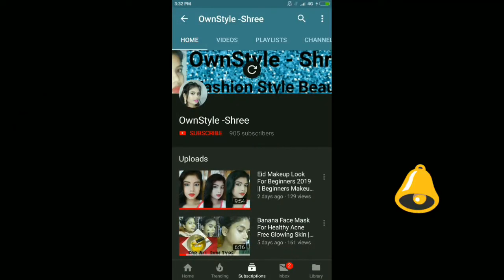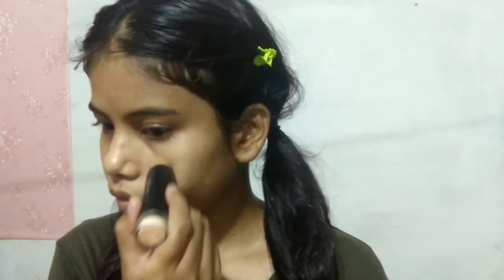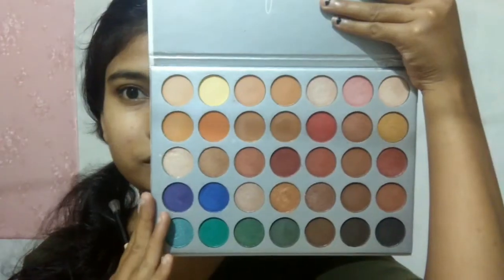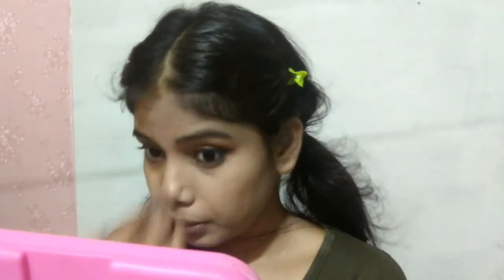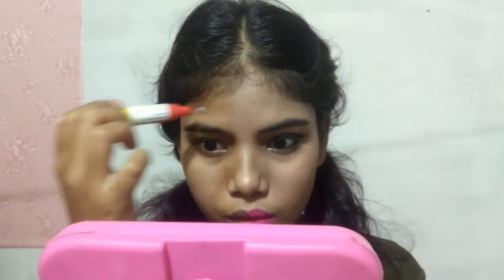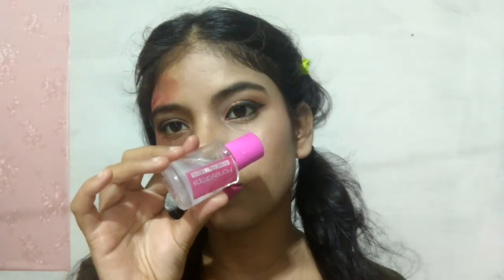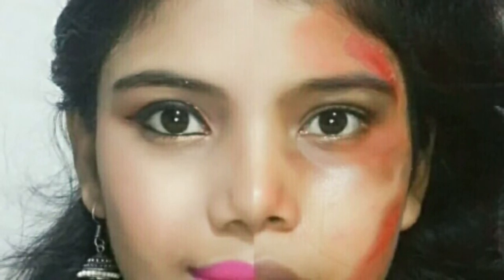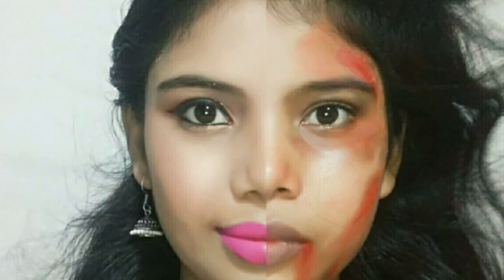I Created A Different Makeup Look 😱|Sad Reality Of Girls😶|OwnStyle - Shree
Hey My Lovely Friends, hope you are doing great.

So,in this video ,,I'm sharing this makeup look which is so different ,, because ,,my half of face is looking so pretty and happy face but another half of my face is looking sad , broken ... & I think this is the sad reality of Girls/ Women .

Good Vibes Cucumber Toner
Pond's Light Moisturizer
Good Vibes Alovera Gel
Stay Quirky Foundation Concealer Contour Color Corrector Stick (footage under the table)
Stay Quirky Loose powder
Stay Quirky Compact (Ivory when you worry)
Sivana Colors Pro HD Blusher Highlighter Contour Pallet
Blue Heaven Blusher
NY Bae Broadway Makeup Fixer
Jaclyn Hill Eyeshadow Pallet
ADS Eyebrow Pencil
NY Bae Liquid Lipstic (Empire State Worthy)